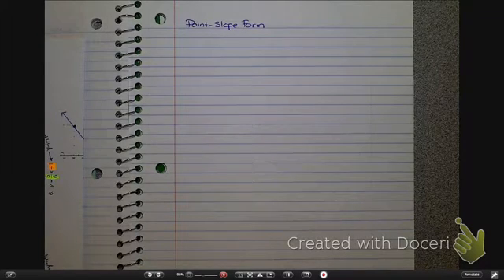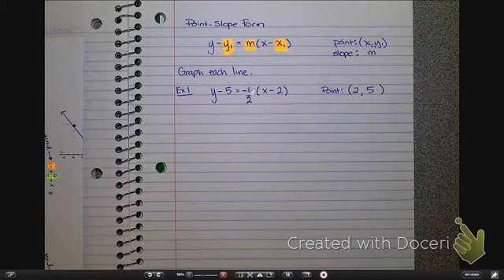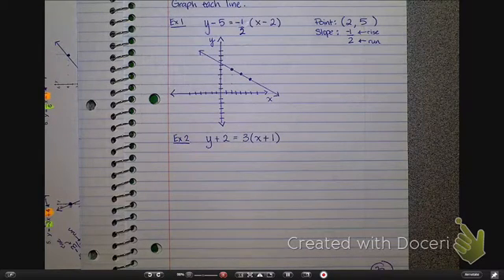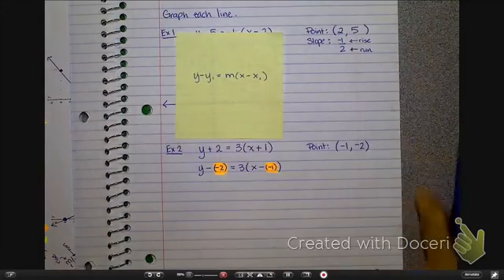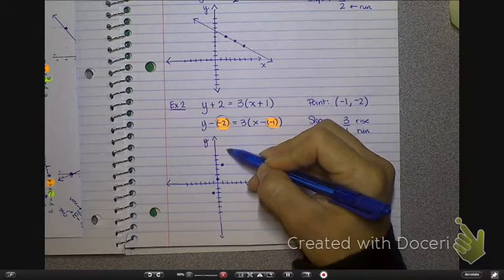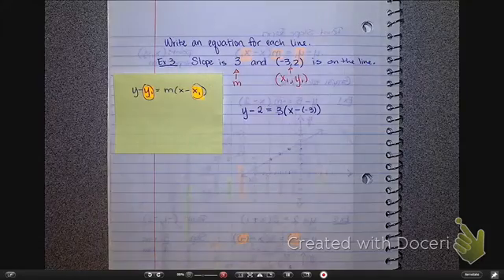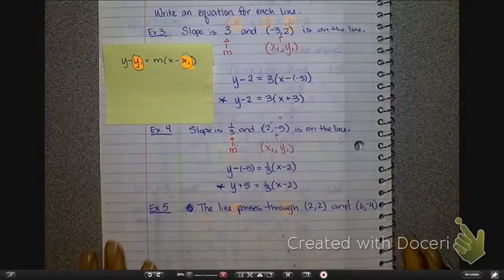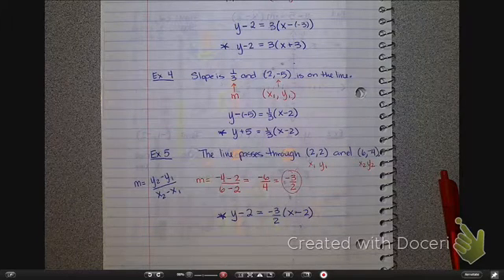10-18 Point-Slope Form